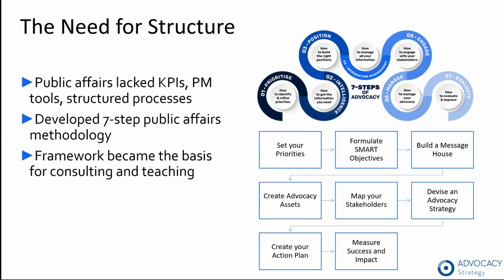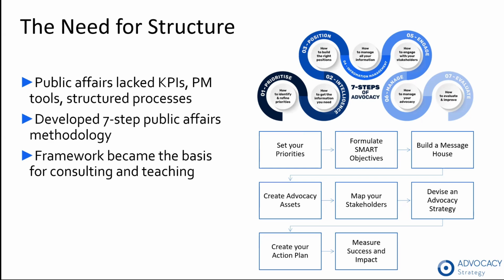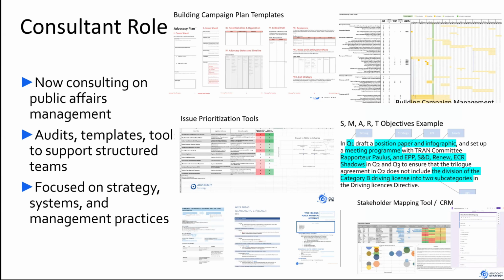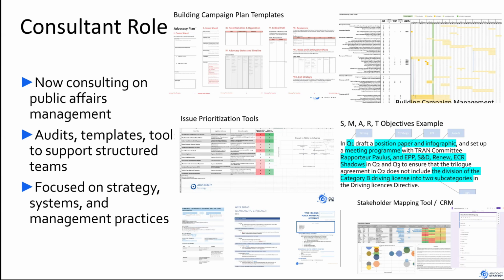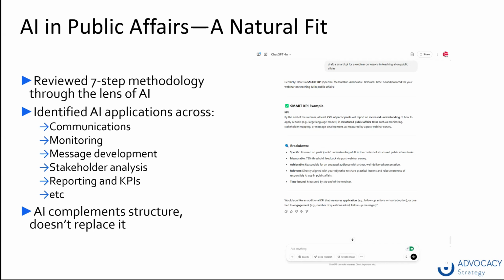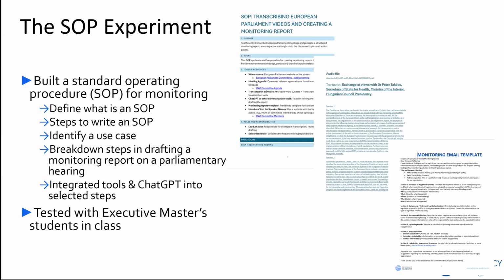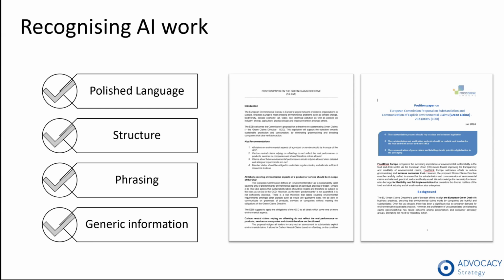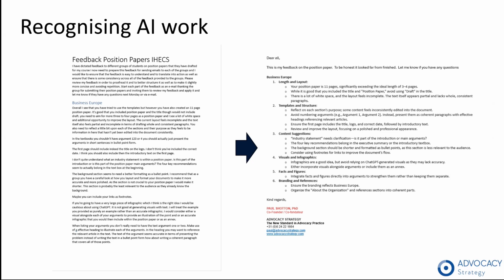Lessons Learned from Applying & Teaching AI in Public Affairs: Paul Shotton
Dr. Paul Shotton is a public affairs consultant and senior lecturer with a passion for innovation in teaching and learning. He has taught on the European Studies programme at The Hague University of Applied Sciences and brings over two decades of experience in EU lobbying, advocacy strategy, and political communications. As a consultant, Paul specialises in training, simulations, and strategic planning for public affairs professionals across Europe.

Paul is also at the forefront of integrating AI tools into postgraduate education—exploring how emerging technologies can enhance student feedback, engagement, and learning outcomes. His academic research focuses on EU interest groups and the dynamics of influence between stakeholders and European institutions, with current projects examining how to monitor and evaluate lobbying campaigns more effectively.